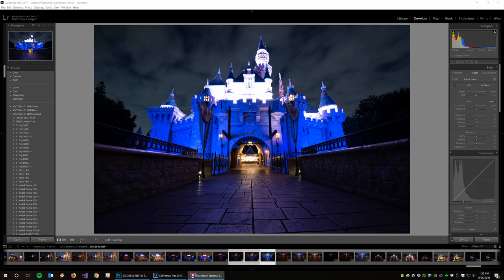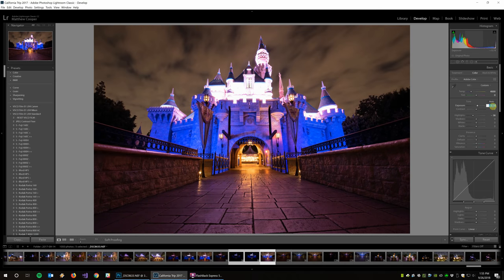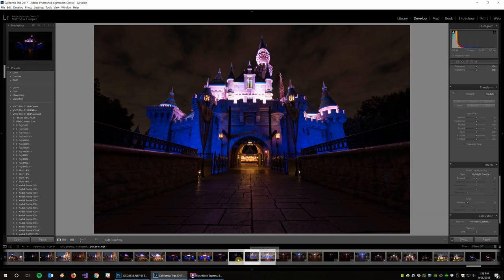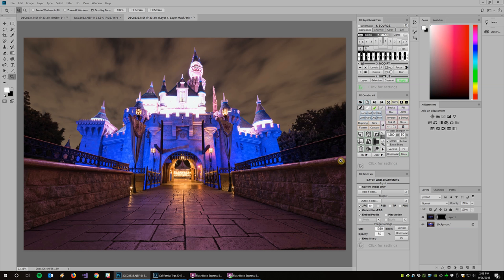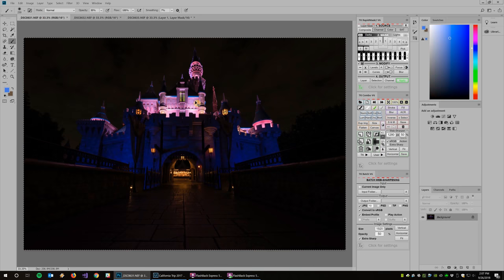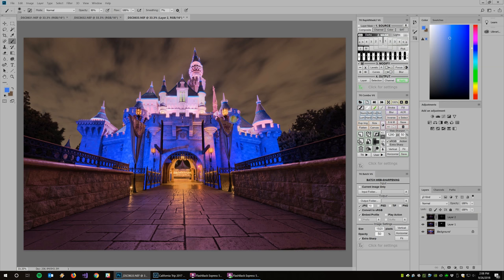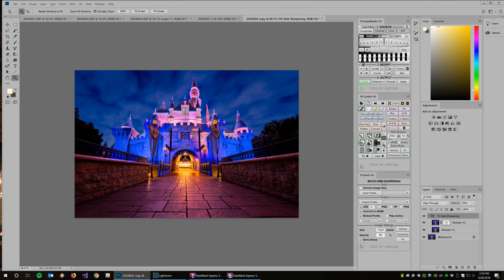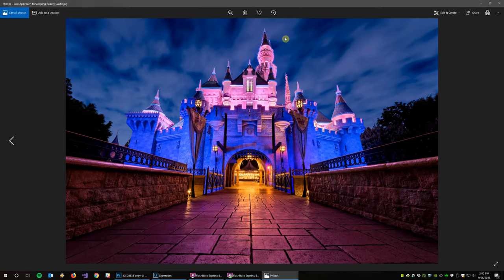Sleeping Beauty Castle - Disneyland Photo Editing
I show you from beginning to end how I go about editing a photo of Sleeping Beauty Castle from Disneyland using Adobe Photoshop and Lightroom.